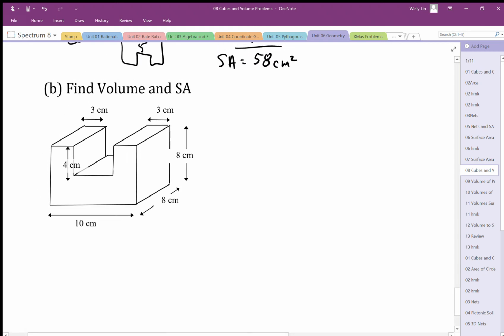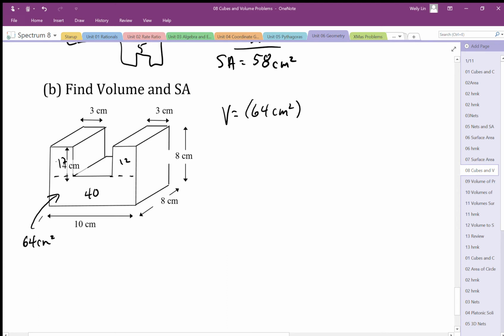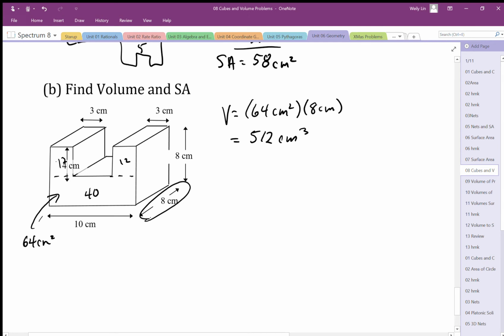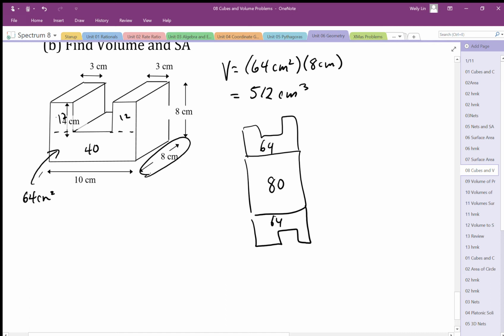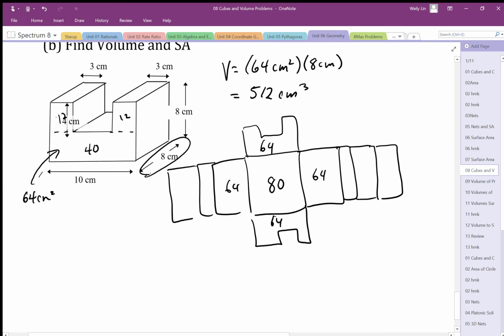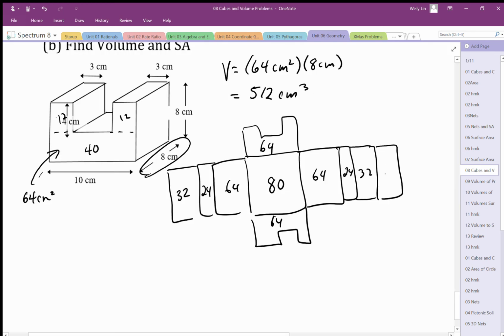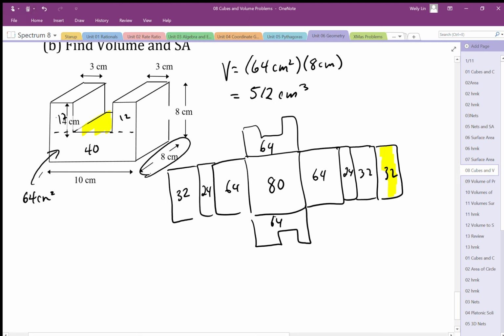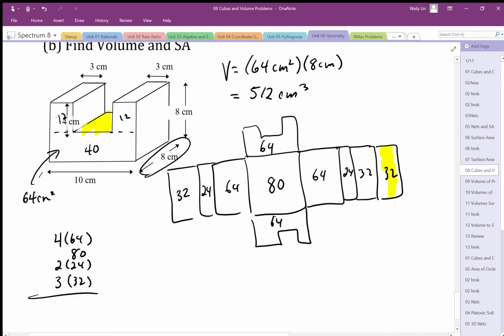08 Volumes of Prisms Part4